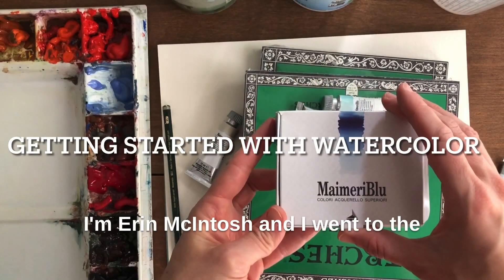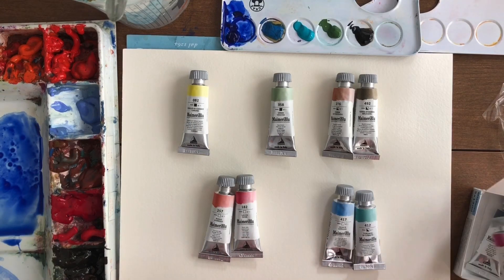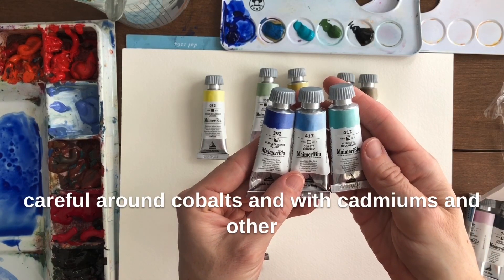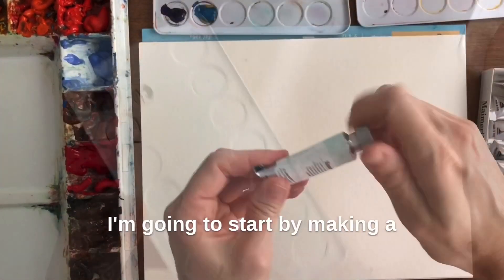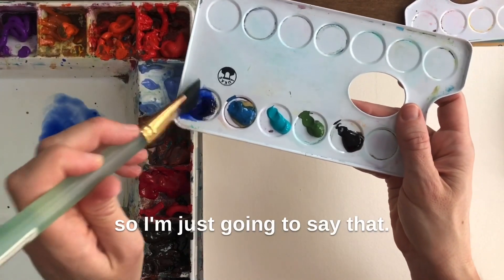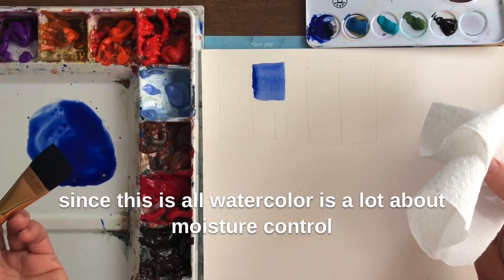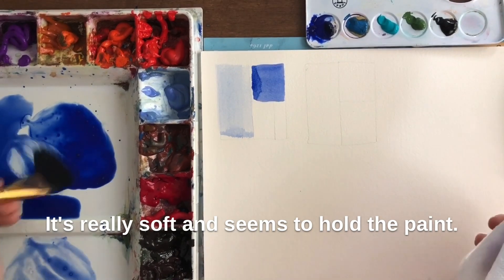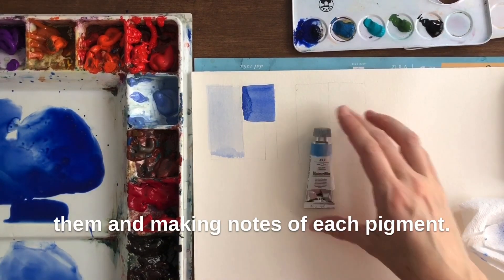1. Getting started with watercolor part 1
If you’re new to watercolor, this video will help get you started. I’m testing out Maimeri Blu watercolors and begin preparing to make a simple color chart of each pigment in my paintbox.

Here, I introduce each pigment and discuss some basic considerations of watercolor painting to help get you started.

I consider myself still new to making videos and would love to hear what you think! I’d also love to know what painting topics are of interest to you.

This series will be focused on watercolor and gouache painting. Hopefully more coming soon! :)